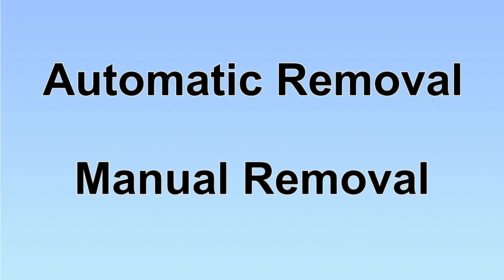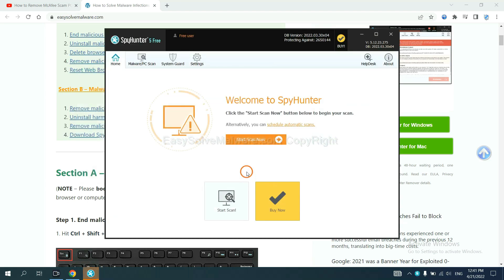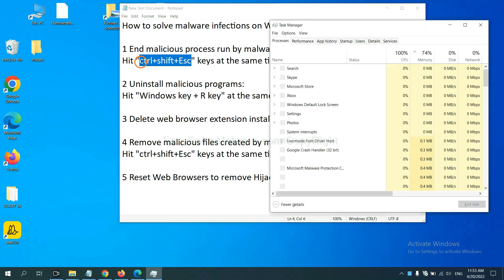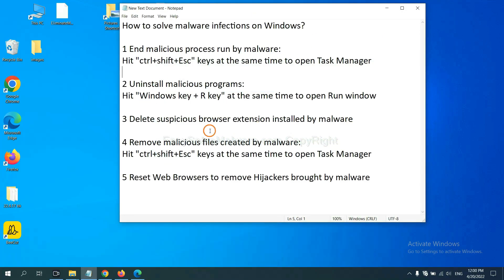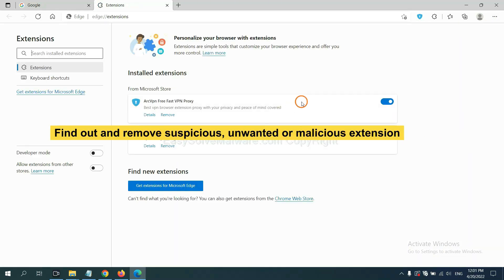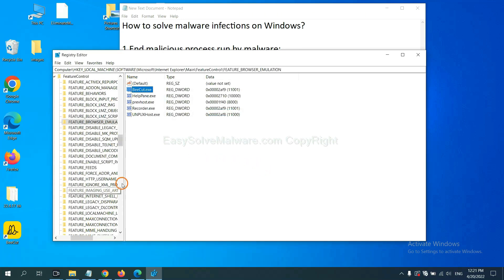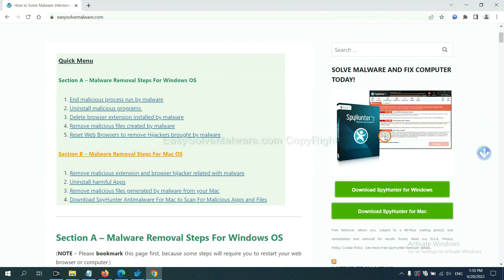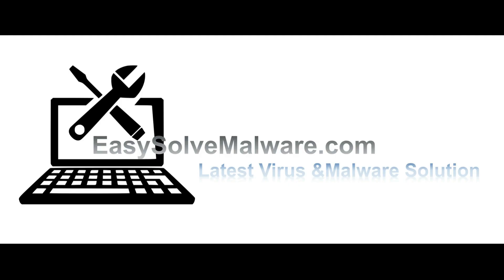SwiftSeek Extension Hijacks Chrome | Remove SwiftSeek Extension from Google Chrome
This video shows you how to remove SwiftSeek Chrome Extension.

SwiftSeek Extension is a web browsers hijacker designed to change or redirect user’s default search engine, mainly Google Search. Once it gets inside your system, this virus immediately changes settings of web browser to redirect Google to malicious search engines like Boyu.com.tr, potterfun.com, and  Doktox.com. After SwiftSeek extension takes over Chrome, user will be notified that  “Your browser is managed by your orgranization”.